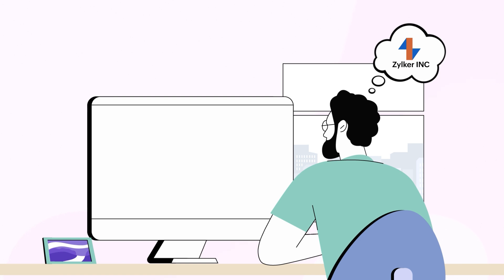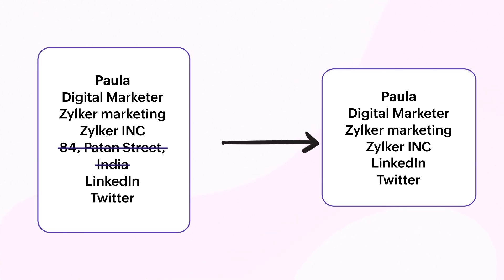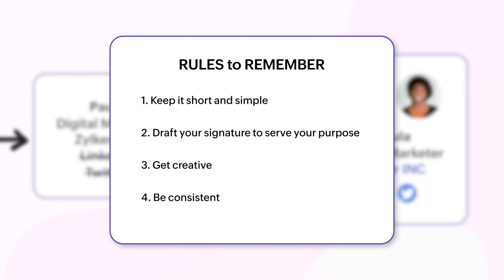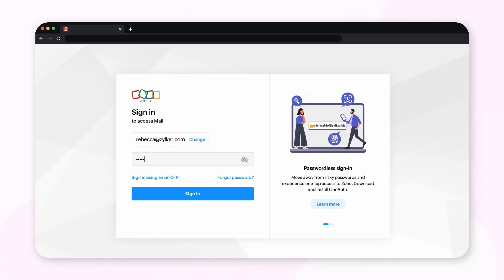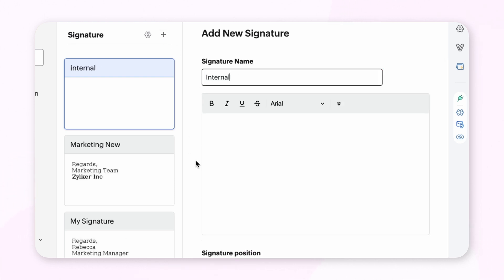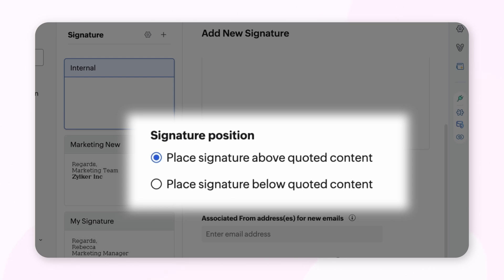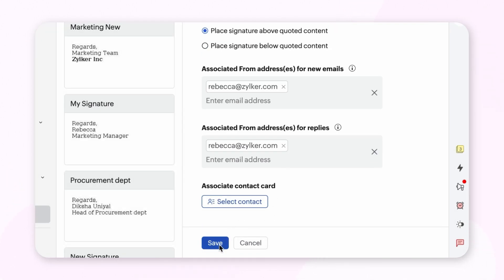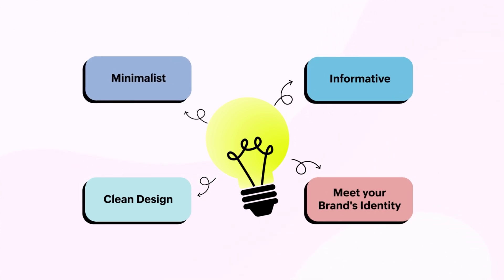[Updated] How to add a signature in Zoho Mail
Adding a signature to your Zoho Mail Account is quick and easy.

In this tutorial, we will show you how to create and add a signature to your Zoho Mail account.